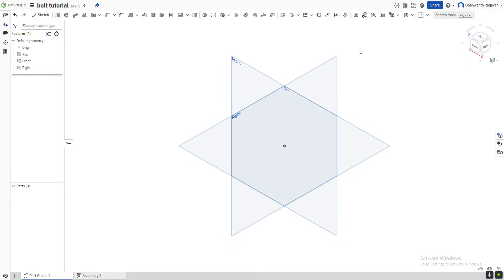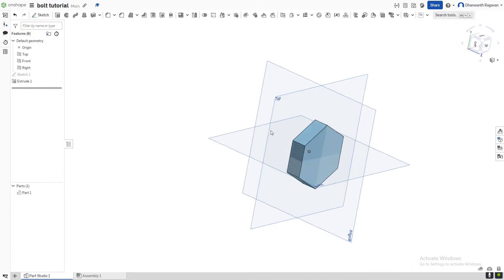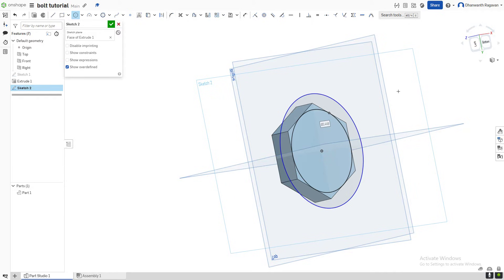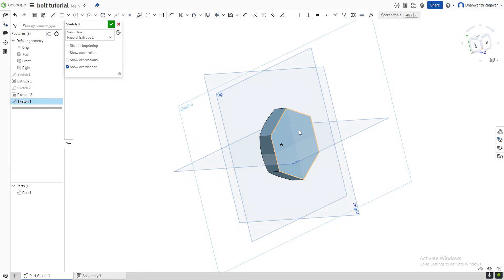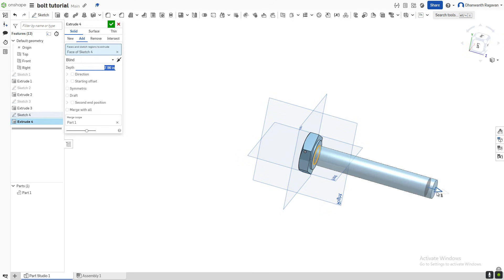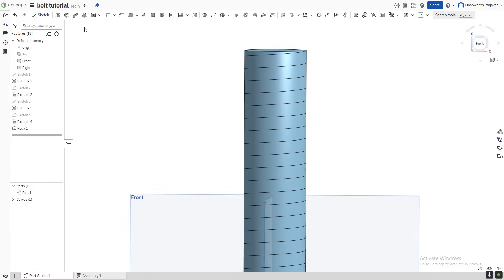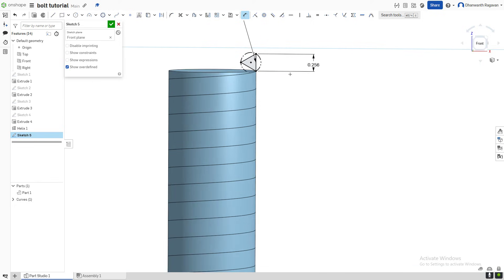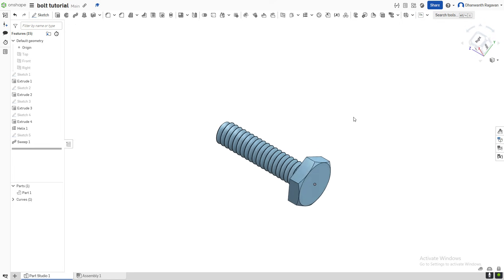How To Make a Bolt on Onshape CAD! Beginner Tutorial!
Dive into the world of CAD design with this easy Onshape tutorial for beginners! Learn step-by-step how to create a Bolt design from scratch. No prior experience needed—just your curiosity and enthusiasm! Let's turn your ideas into 3D reality.